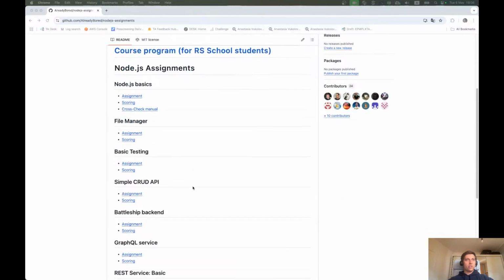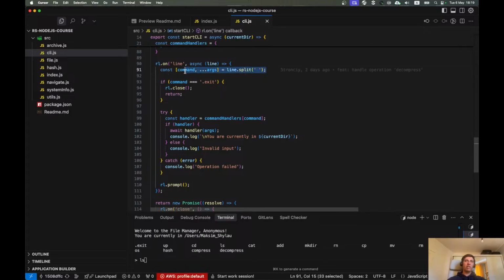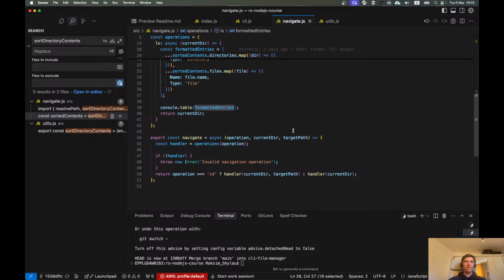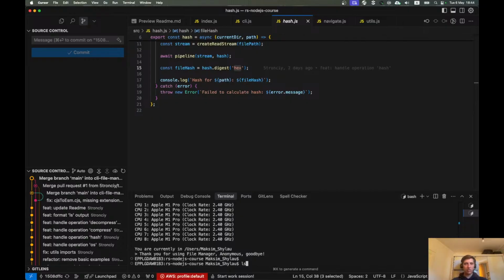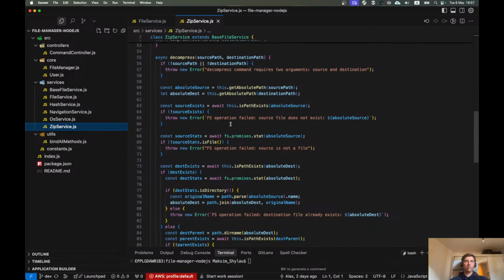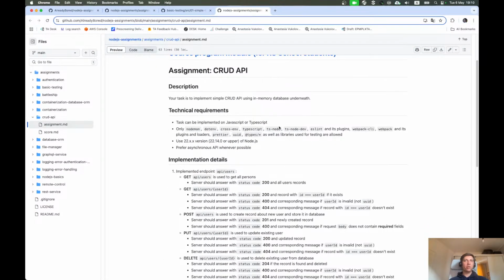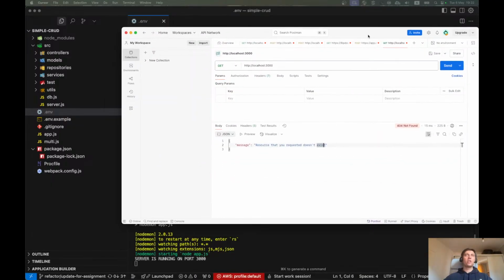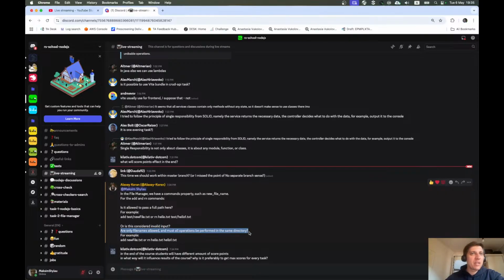[Node.js 2025 Q2] Task 2 Review, Task 3, Task 4 Issuance